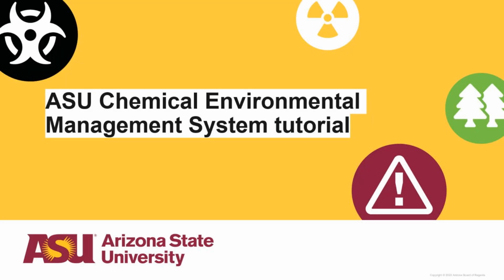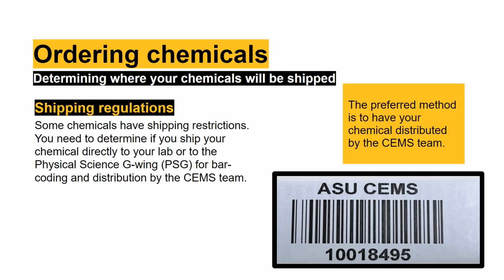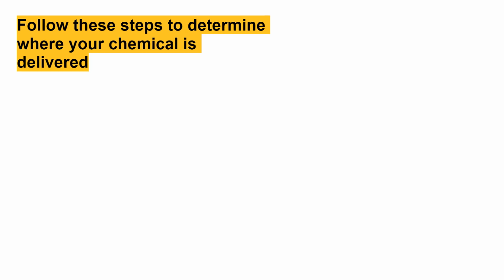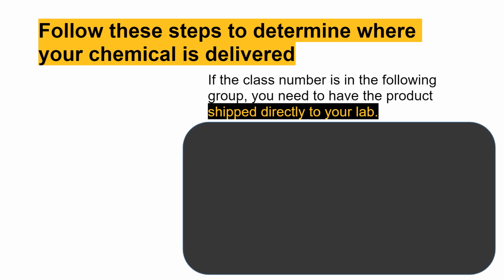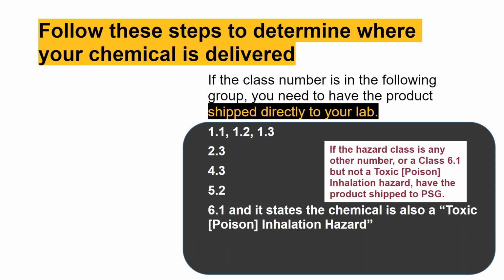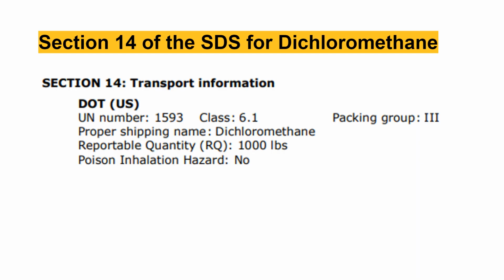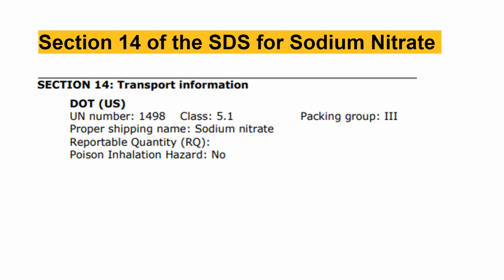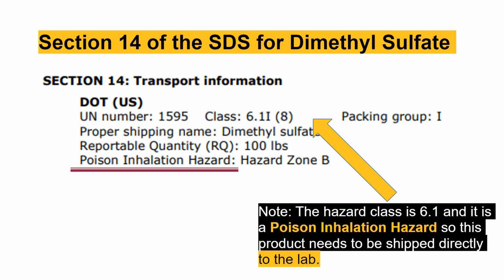ASU Chemical Environmental Management System tutorial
This video describes how to use the CEMS system for ordering chemicals at Arizona State University.